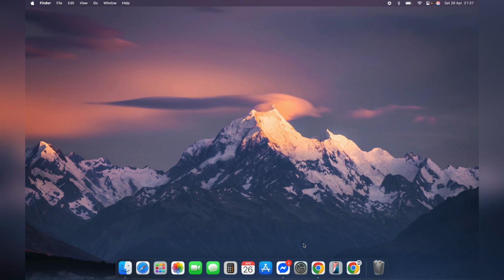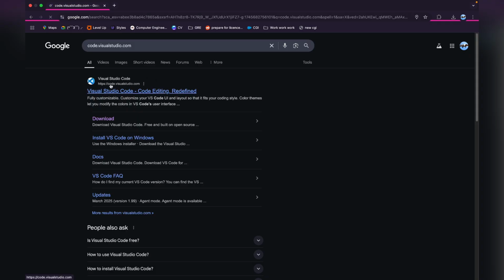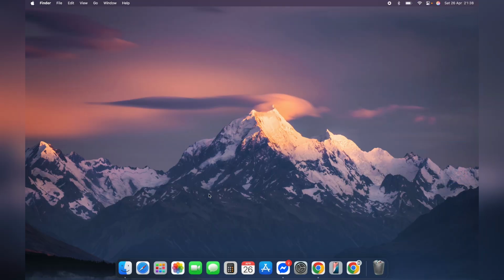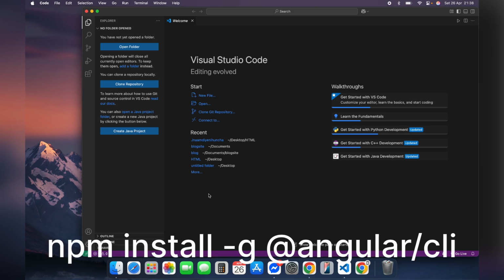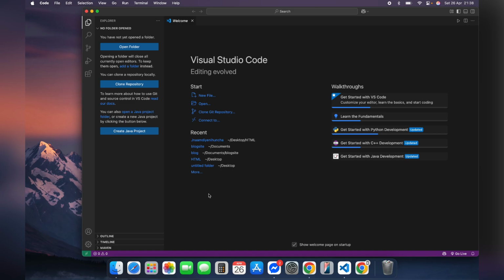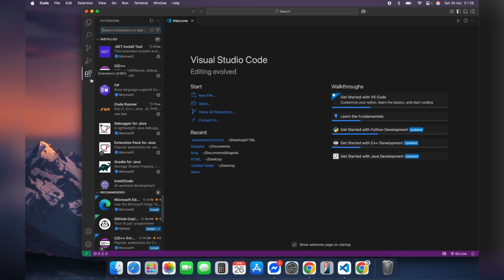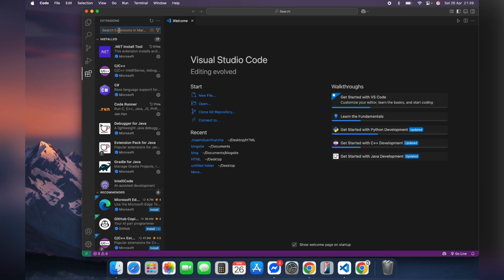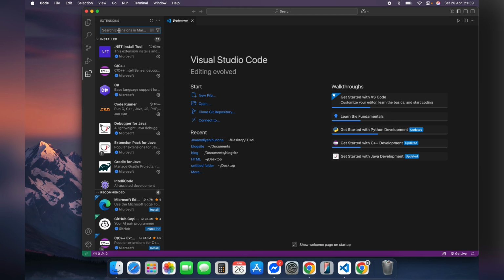How to Install Visual Studio Code for Angular 2025?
Want to start building Angular apps? In this step-by-step guide, learn how to install Visual Studio Code and set it up perfectly for Angular development. We'll walk you through downloading VS Code, installing essential Angular extensions, and getting your first project ready!